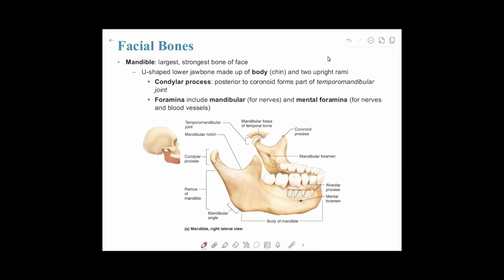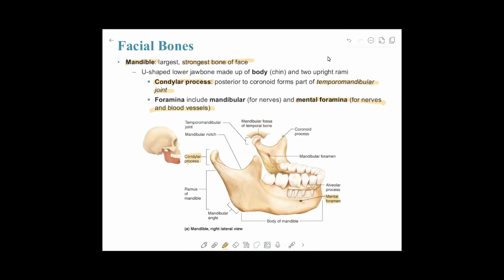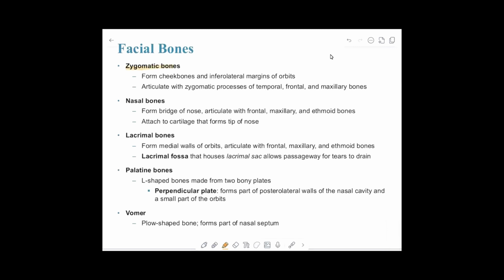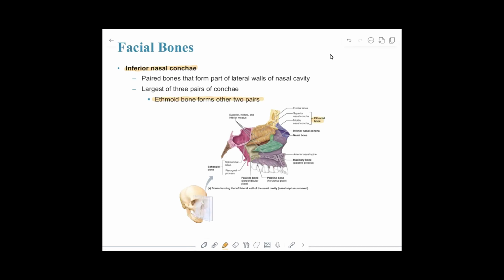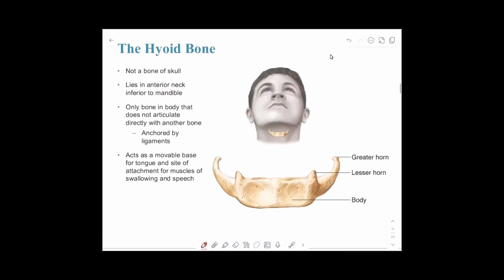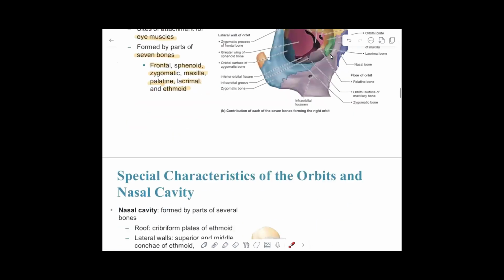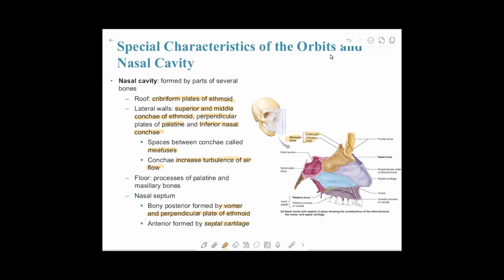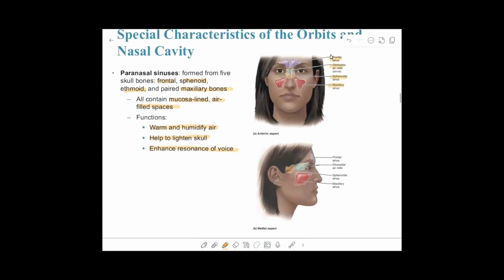Video 3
Video 3: Facial Bones, Hyoid Bone, Orbits and Nasal Cavity, Paranasal Sinuses